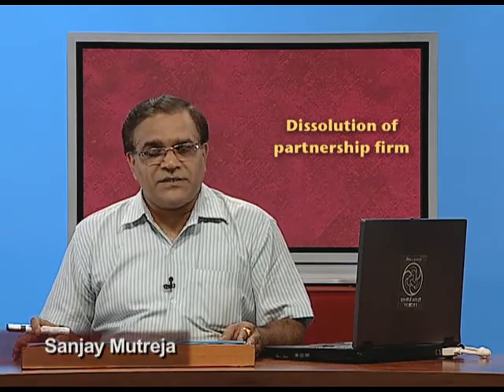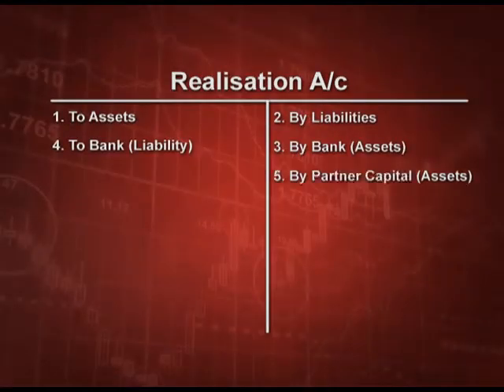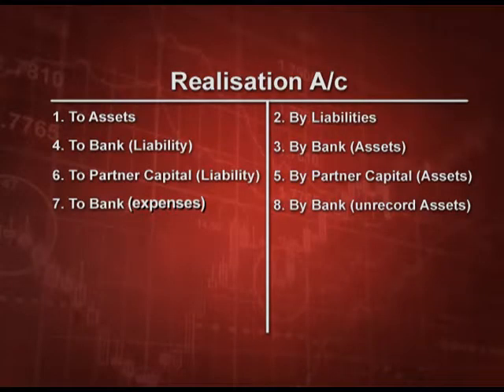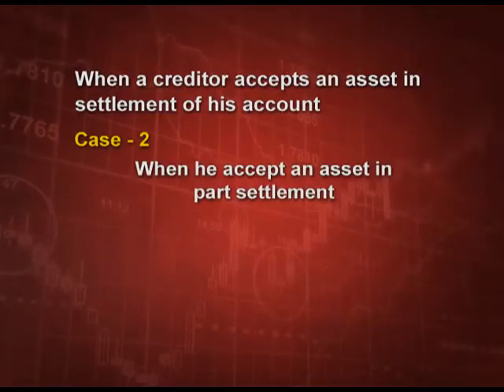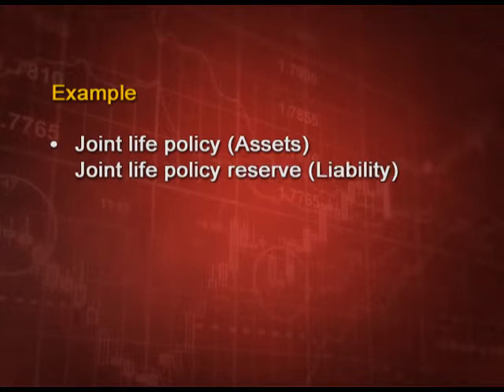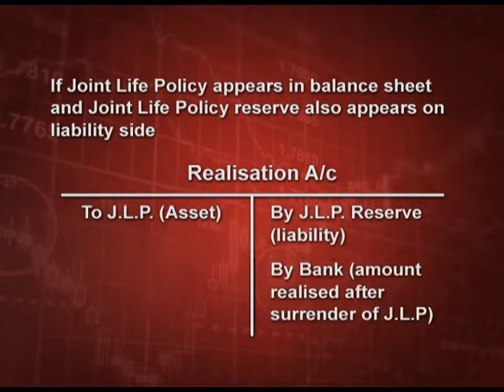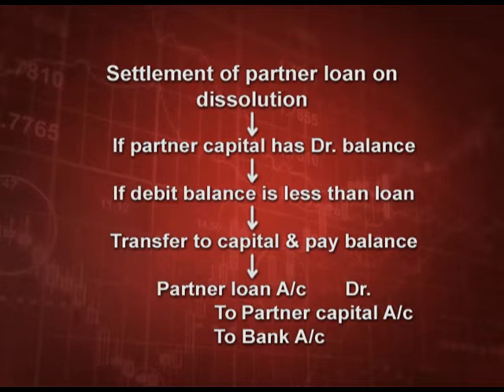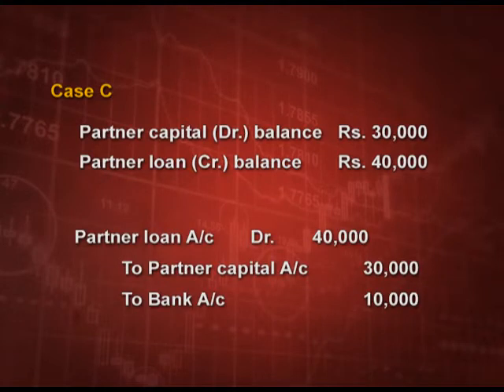CBSE Class 12 Accountancy (लेखाकर्म) - Dissolution of Partnership Firm (साझेदारी फर्म का समापन )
Accountancy (लेखाकर्म)
Dissolution of Partnership Firm( साझेदारी फर्म का समापन )